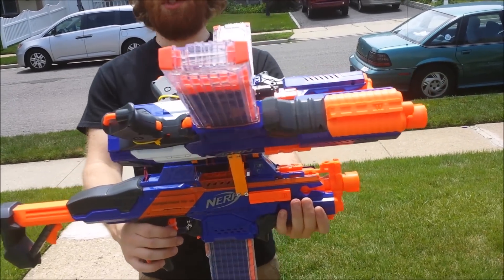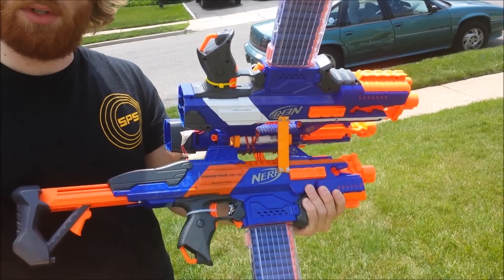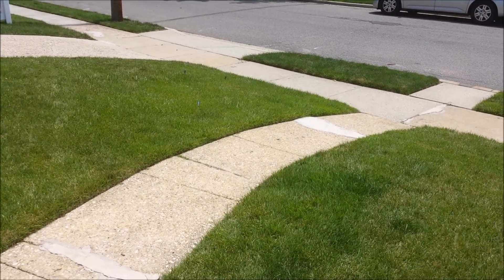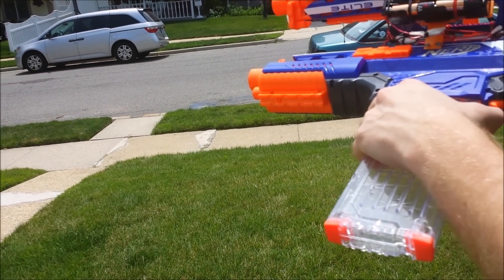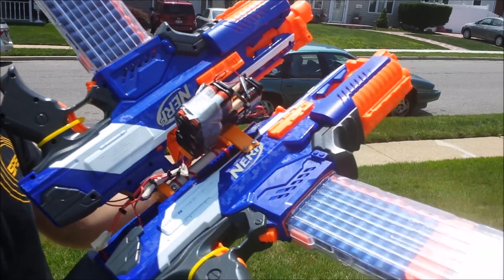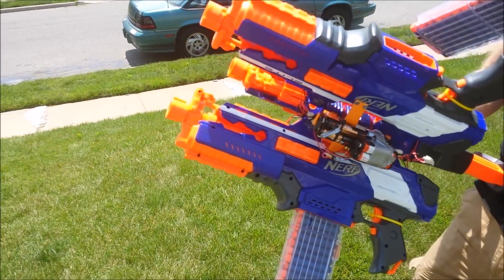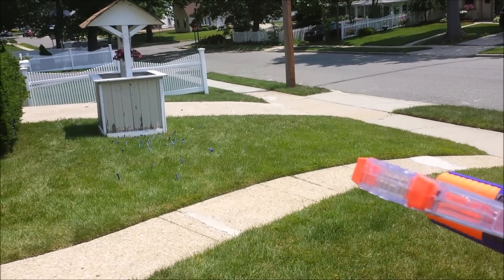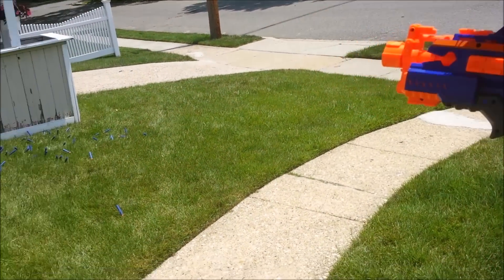Delta Triple Rapidstrike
A triamese rapidstrike monster! We have some hiccups at the beginning, but she roars once it's warmed up.